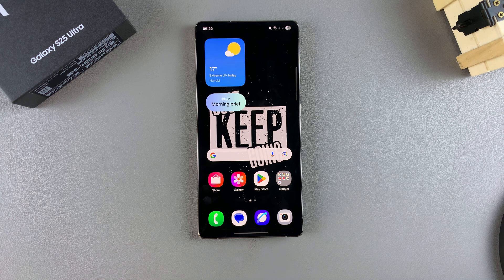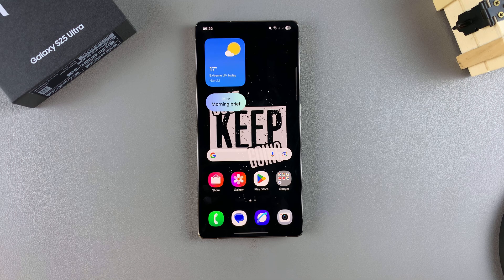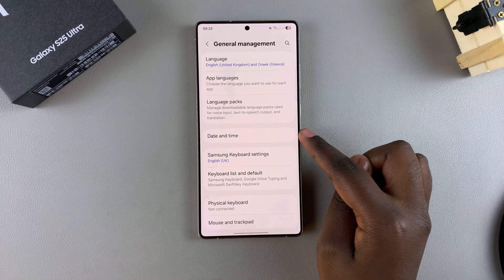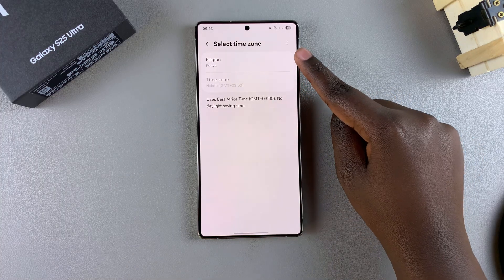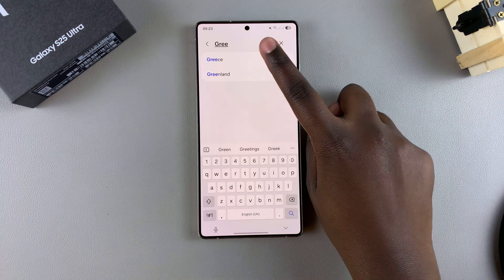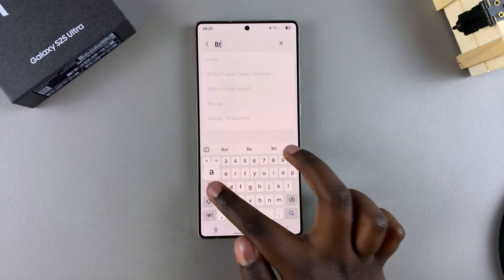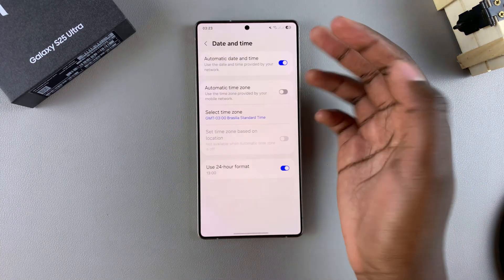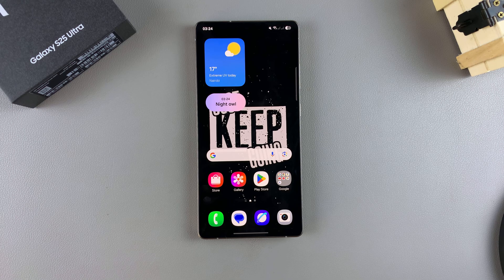How To Change Region & Time Zone On Samsung Galaxy S25 / S25 Ultra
Our step-by-step guide on how to change the region & time zone on your Samsung Galaxy S25 / S25 Ultra. Ensure your device reflects the correct local time and regional settings.

How To Change Region On Samsung Galaxy S25:
How To Change Time Zone On Samsung Galaxy S25:
How To Change Region On Samsung Galaxy S25 Ultra:
How To Change Time Zone On Samsung Galaxy S25 Ultra:

Step 1: First, launch the Settings app and select "General Management" and select "Date & Time".

Step 2: You should see "Automatic Time Zone" with a toggle next to it. Tap on the "Automatic Time Zone" toggle to turn it off, if it was on before.

Step 3: With Automatic Time Zone disabled, the option to set a time zone appears. So, tap on "Select Time Zone".

Step 4: Select the region option and use the search function or scroll through to find the region of choice. Once you find it, tap on it to select. The time zone will also be set to that region's time zone automatically.

Step 5: If the region has more than one time zone, you'll be prompted to choose the specific time zone in that region. After you choose the time zone, your changes are also going to be saved.

Cell Phone Tripod Adapter